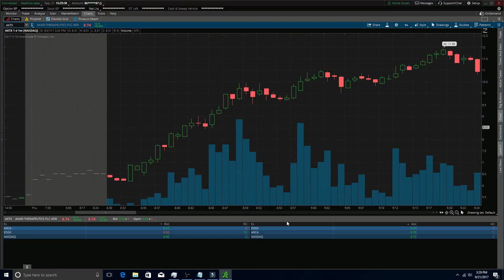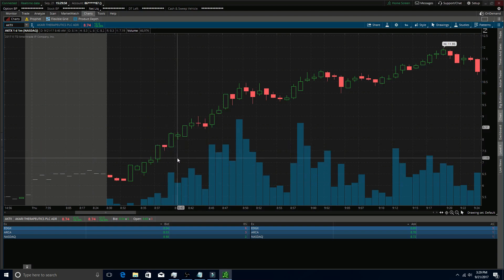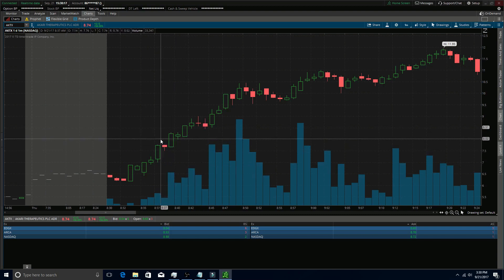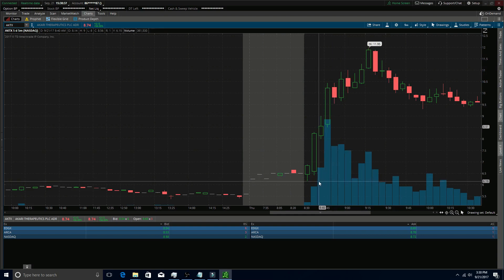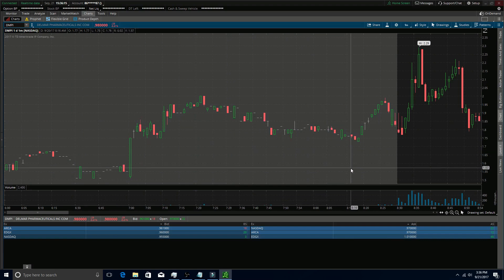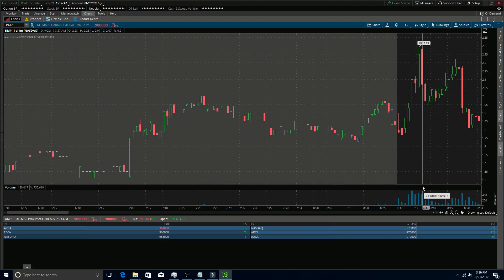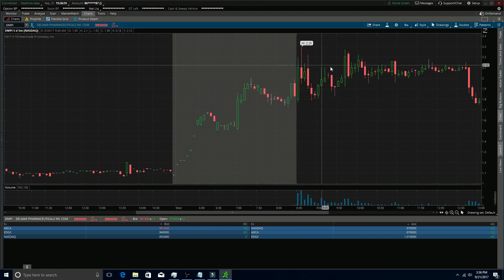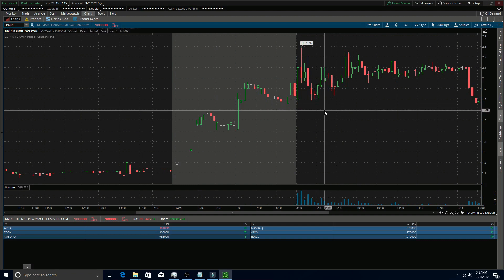My Two Favorite Strategies using the 1 Min Chart - Live Small Account Day Trading